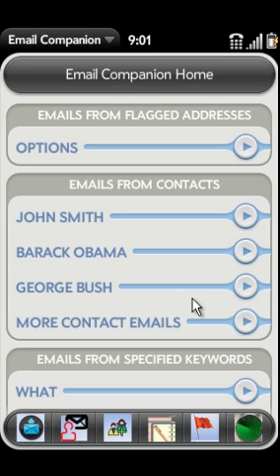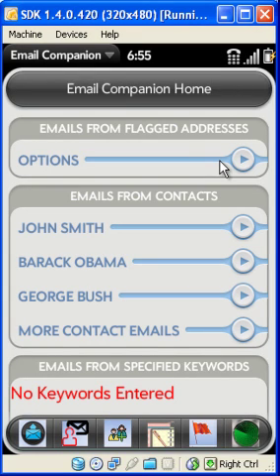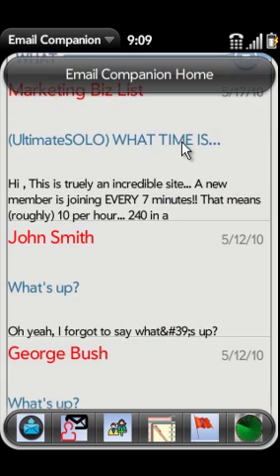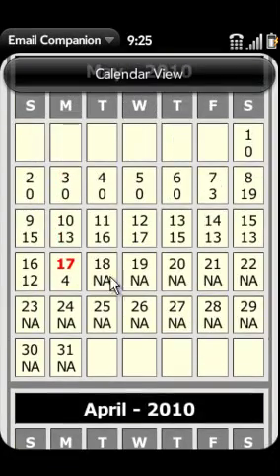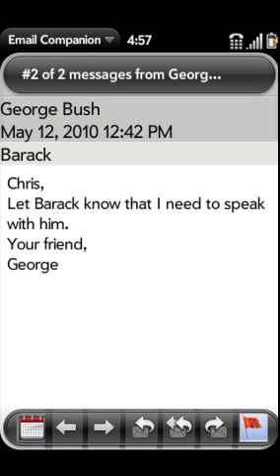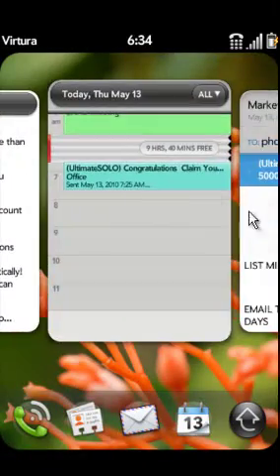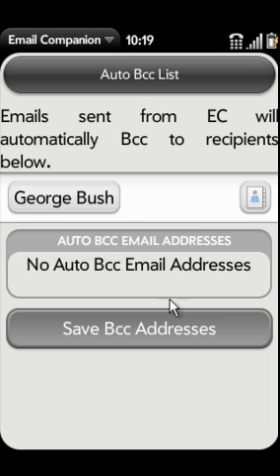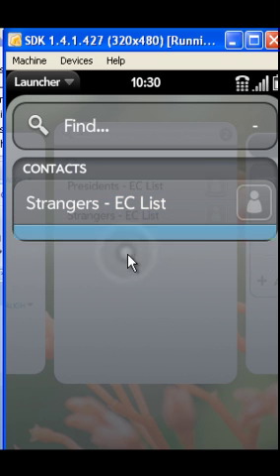Email Companion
This application adds several features to the email application for the Palm Pre.